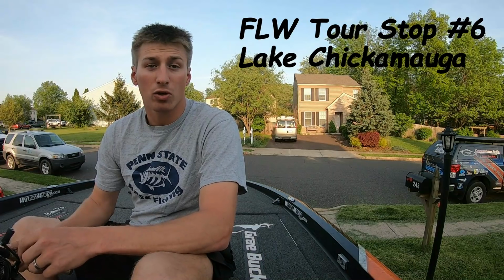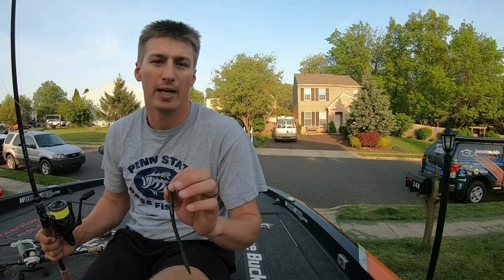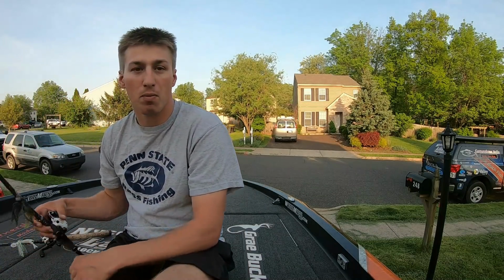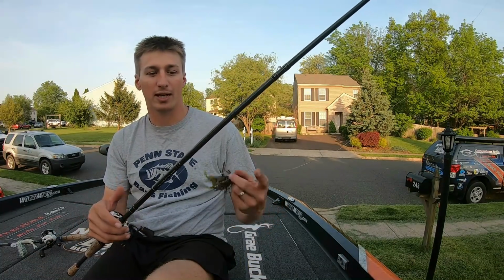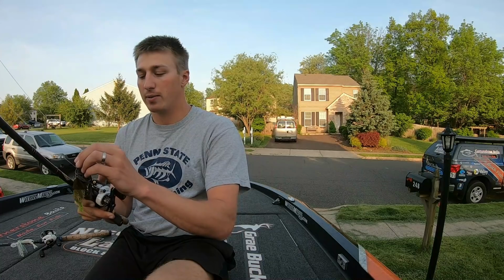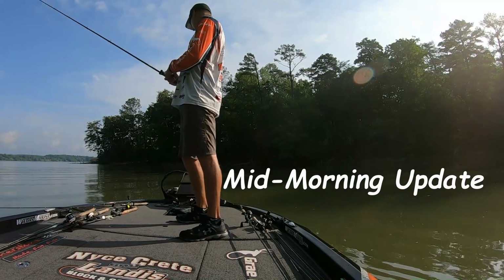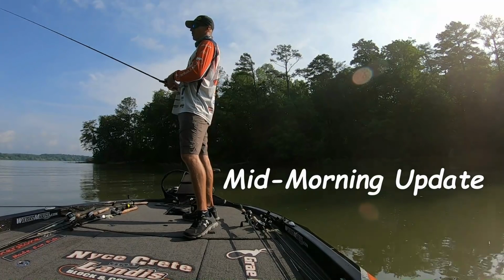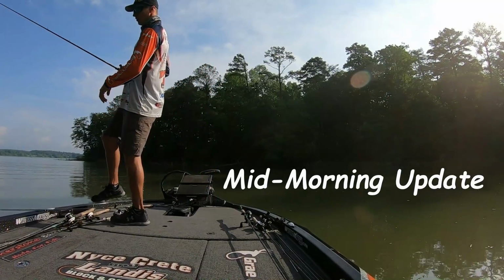FLW Tour Stop #6: Lake Chickamauga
The 6th stop of the FLW Tour took me to one of the best lakes in the country, Lake Chickamauga, in Tennessee.  Watch how I caught all of my fish in the tournament and some mid-day commentary on how I was catching these bass.

Check out some of the great products I used at Lake Chickamauga

Comment with any questions you have!